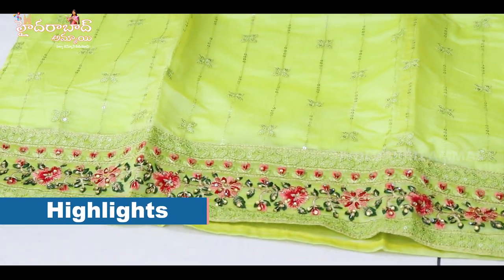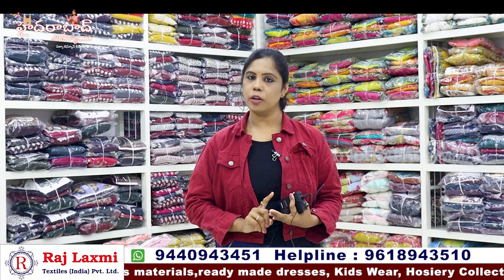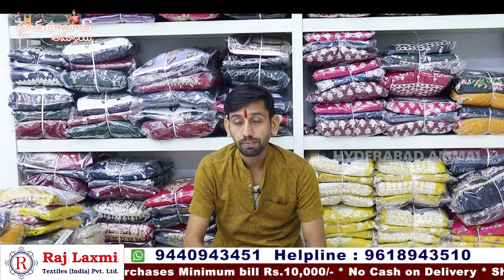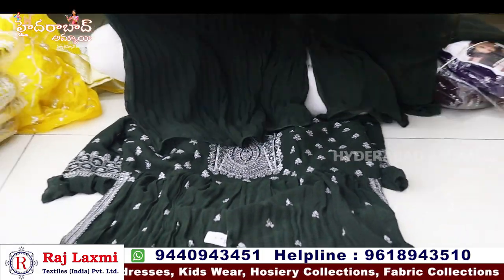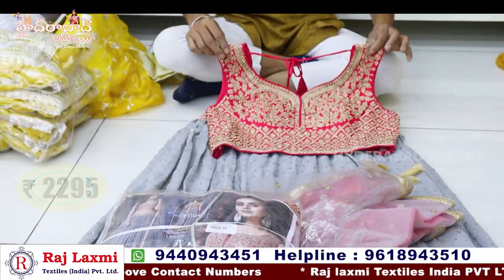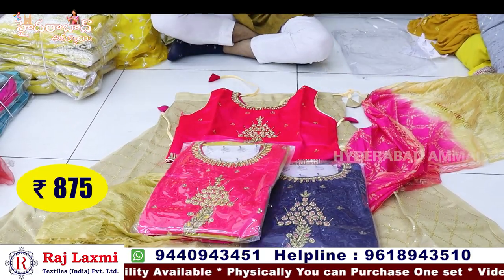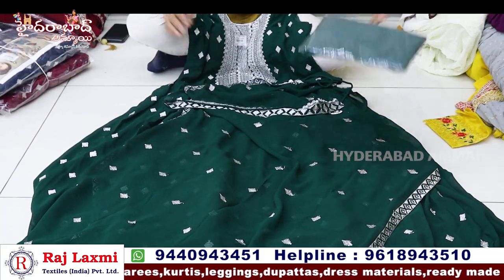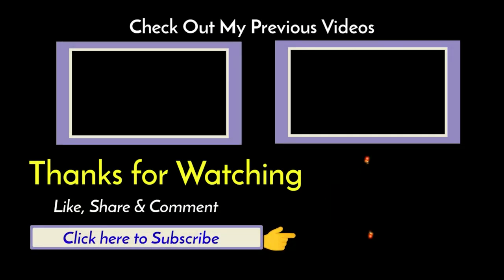Sankranti special Readymade Party wear Dresses ||™Hyderabad biggest Wholesale Shop|Rajlaxmi textiles